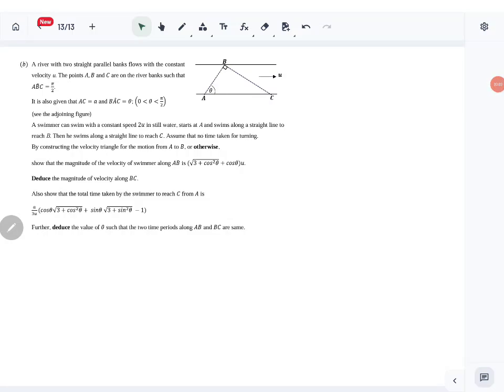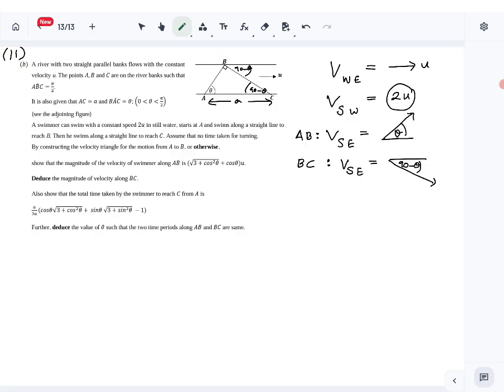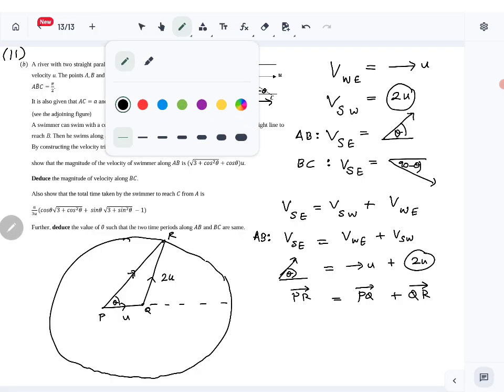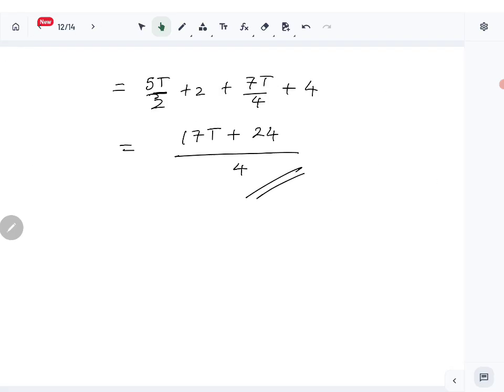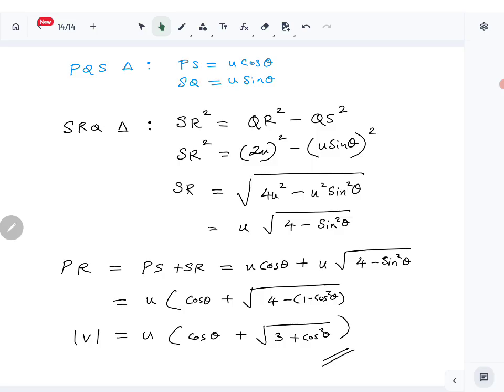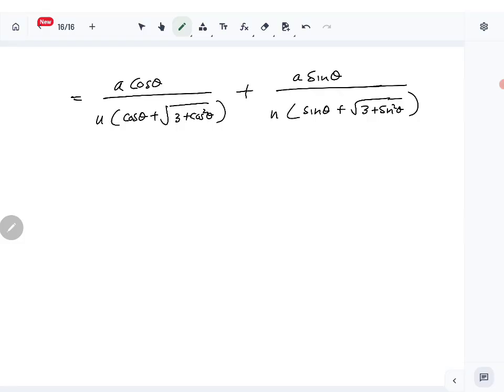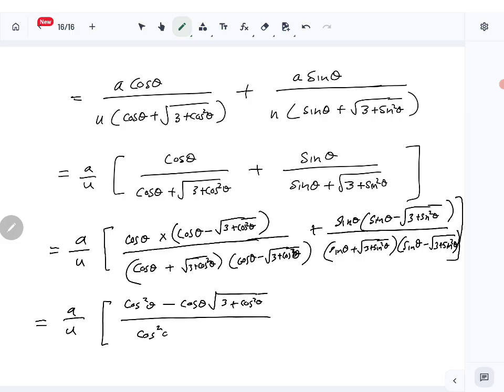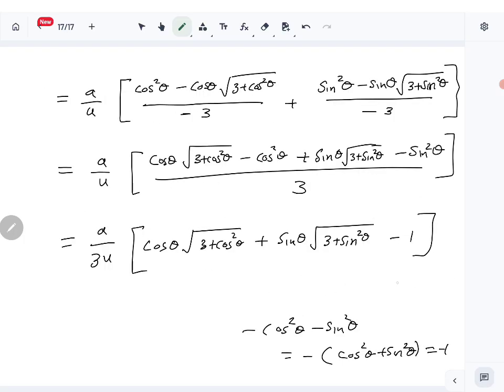Combined Maths | Ministry of Education 2025 A/L Paper | Applied Question 11 Part (b) Relative Vel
Combined Maths | Ministry of Education 2025 A/L Paper | Applied Question 11 Part (b) Relative velocity